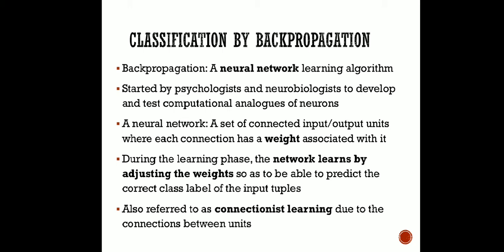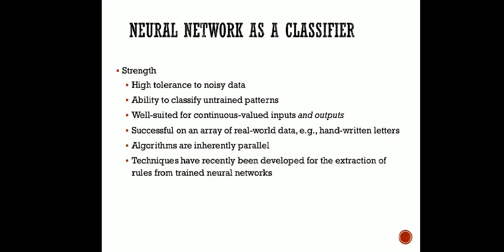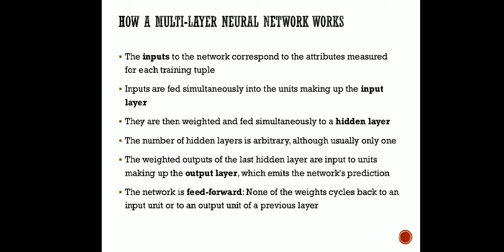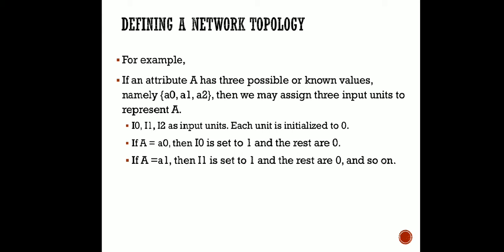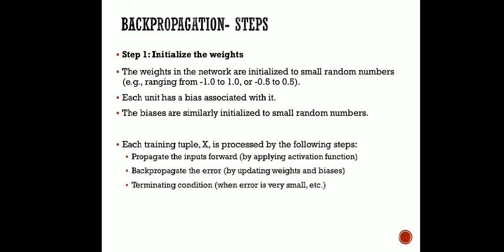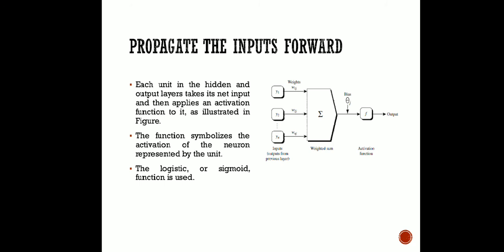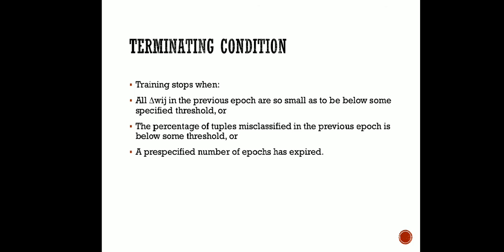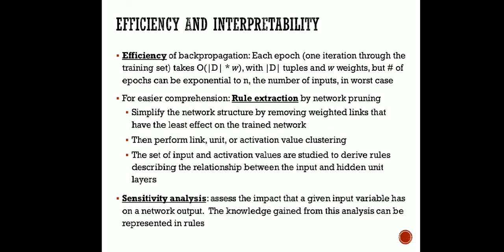Module-3(3) Classification Problem Back Propagation